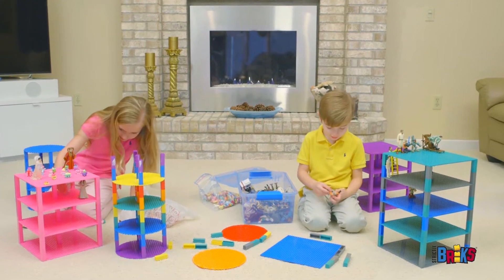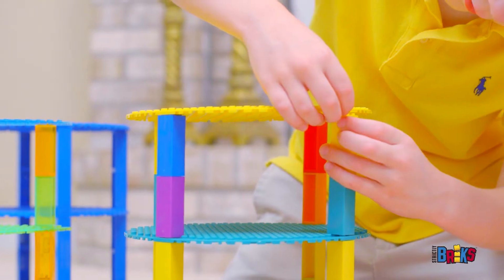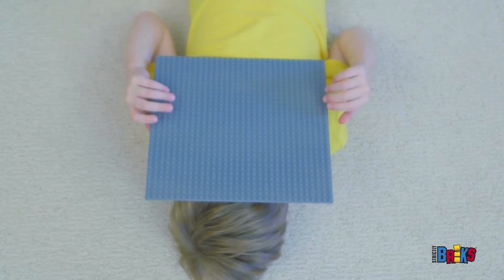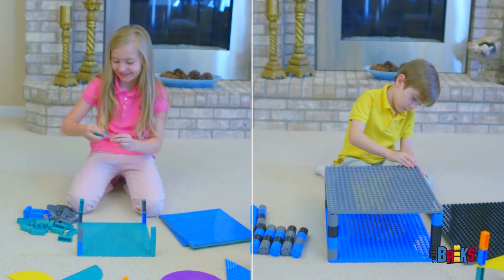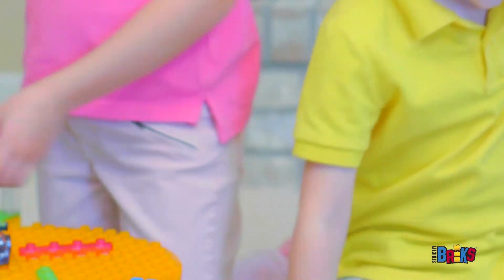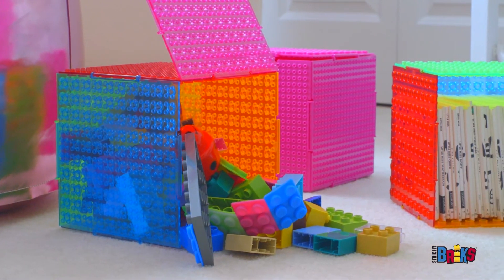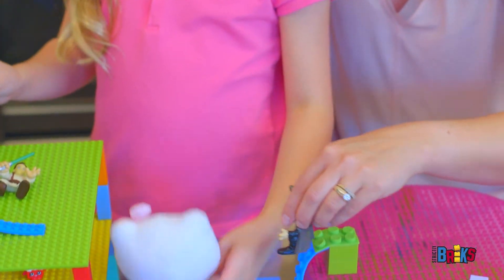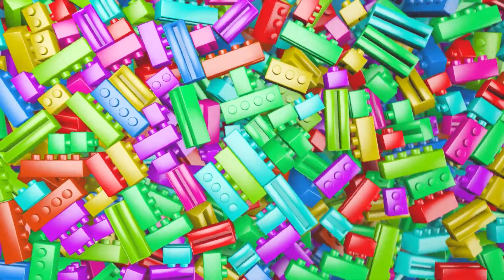Strictly Briks - The Ultimate Source for Creative Play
Strictly Briks is your ultimate source for creative play! Enjoy our selection of unique shapes and sizes complimented by our 36 different colors of baseplates and brik sets. Strictly Briks is here to enhance your child's imagination and boost their creativity during playtime.

Amazon Store

Strictly Briks is a creative play company based in Fountain City, WI specializing in toy building block compatible products.